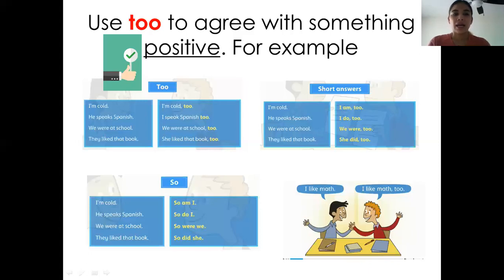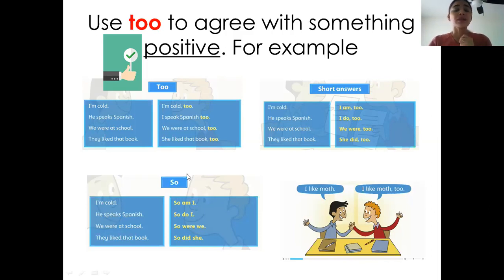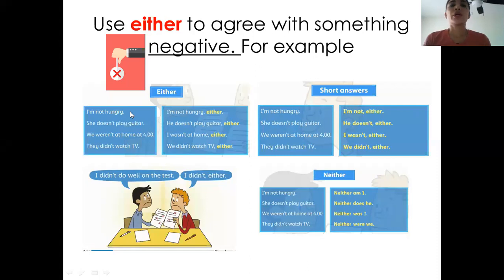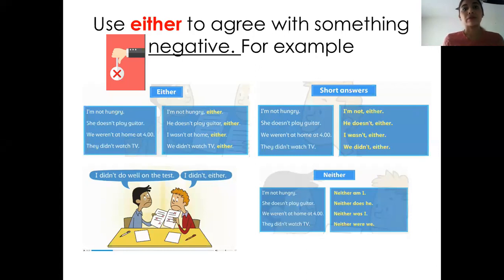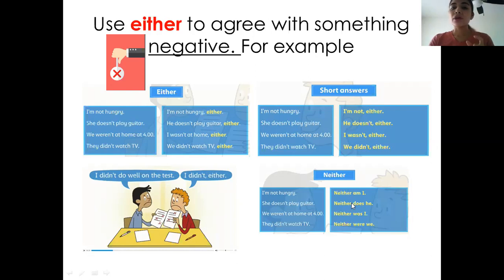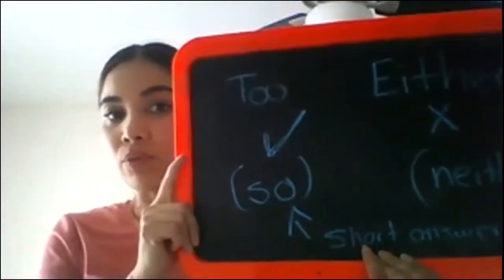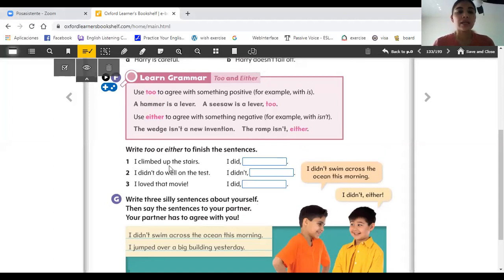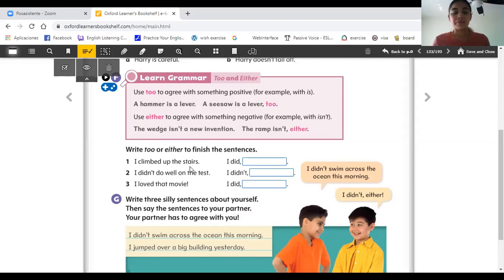3 D Grammar, Too and Either